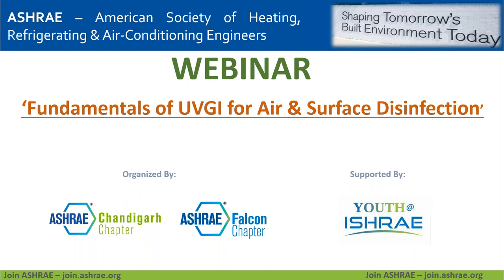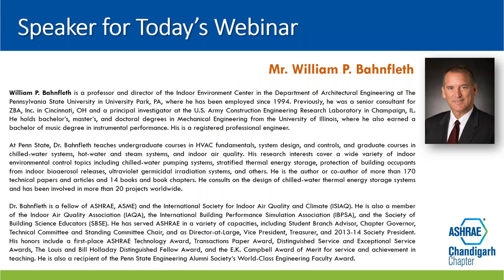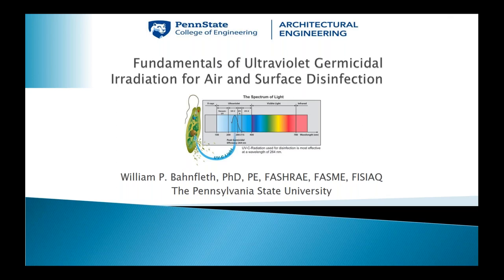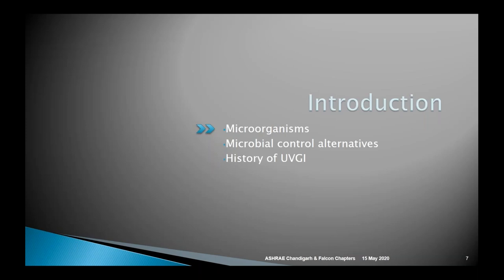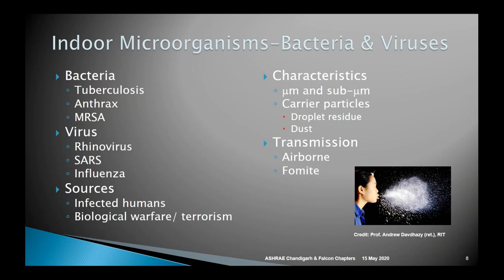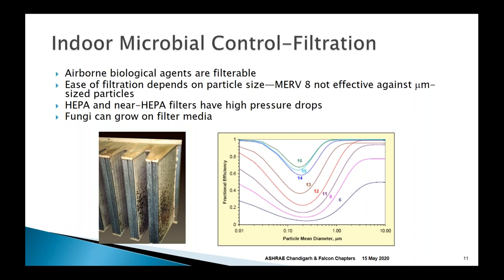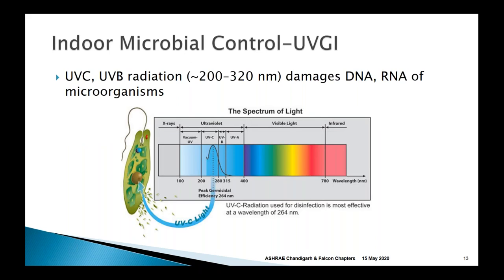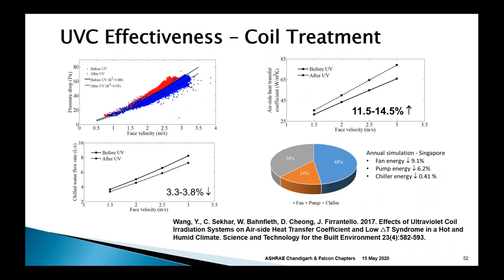Fundamentals of Ultraviolet Germicidal Irradiation for Air & Surface Disinfection